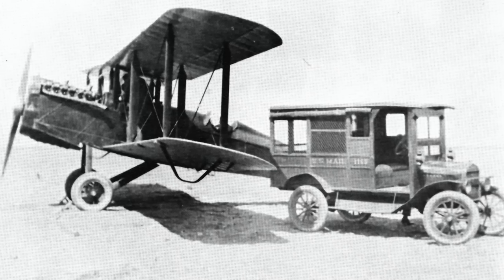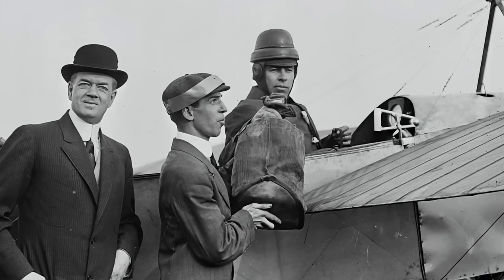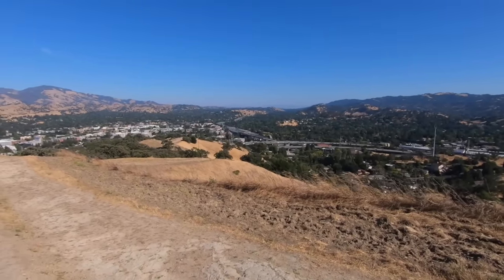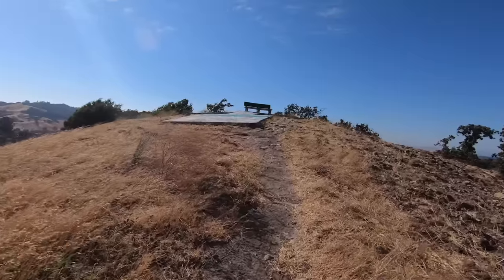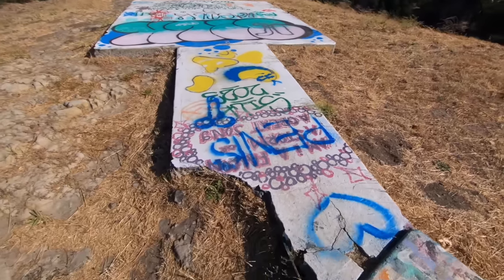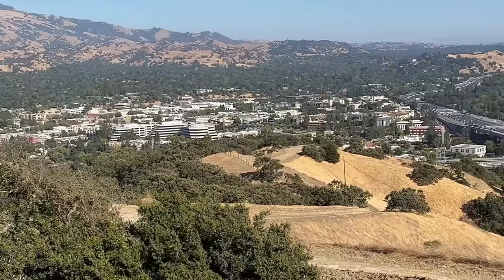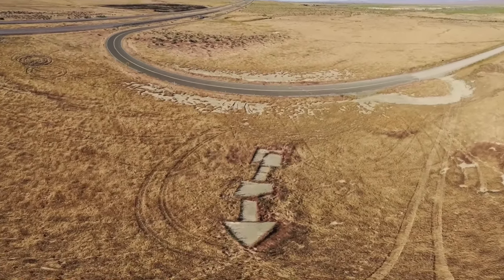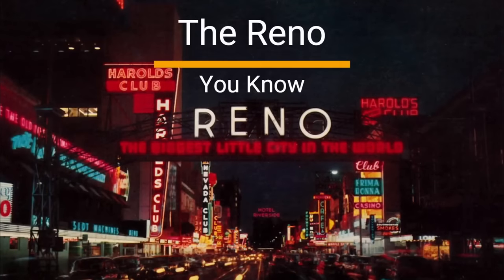1920's Mail Arrow sits atop Hill Top in Walnut Creek, California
Jeff checks out the giant concrete arrow sitting at the peak of the Acalanes Ridge in Walnut Creek, California, which once guided pilots carrying U.S. mail aboard their vintage bi-planes.

Thousands of similar arrows exist across the country still, a throwback to the days when navigating was primitive.

All of our videos may be found under the video tab!

Tell your friends about us, History Hunters! We have surpassed the 113,000 subscriber mark thanks to all of you!

Thank you for supporting us with our travel expenses!